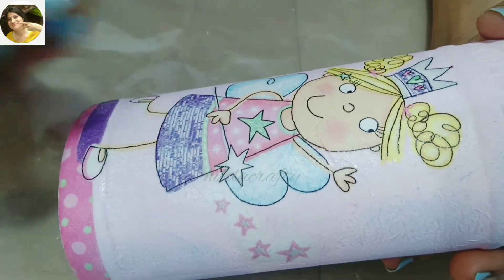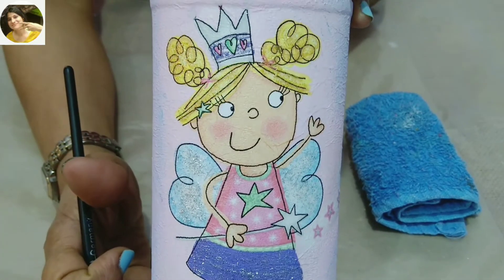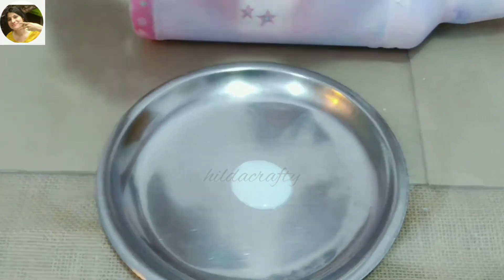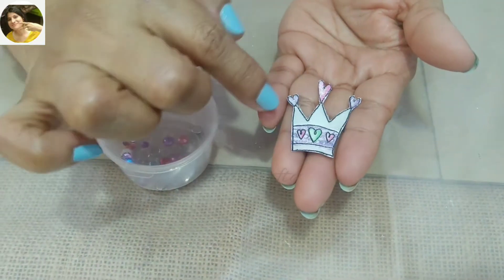Fairy Bottle Lamp/ Fairy Bottle Art/Fairy Bottle Craft/Fairy Bottle/Fairy Bottle Art Malayalam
Decoupage
Decoupage On Bottle
Easy Decoupage
Decoupage With Napkin
Decoupage For Beginners
Bottle Lamp
Bottle With Lights
Bottle With Lights No Drill

Hello everyone 💖
In today's video I am going to do decoupage on a bottle which can be used as a bottle lamp. I love the print on the paper which has a cute fairy. I believe in fairies and magic so I could instantly connect with it. Then I enjoyed using embellishments to bling and make it really interesting.
I hope you will try this DIY. It is an easy diy and I am sure you all will have fun crafting.
This bottle lamp can be a lovely gift for your daughter, niece, a young girl or even to yourself. It will look lovely placed anywhere especially near your bed table😊🧚‍♀️ to remind you that magic does exit.

💖Items Used For This Project

💖Sponge Dabber

💖Artist Painting Brush Set:

💖 Fevicryl Modge Podge Gloss:

💖Precision Knife:

💖 Fevicryl color box:

💖LED battery light:

💖Fabrica 3D Glitter Pack:

💖Crystal Stone Multi Shaped:

💖Heart And Circle Shaped Shining Stone:

💖Glitter Shaped Star  Stickers: